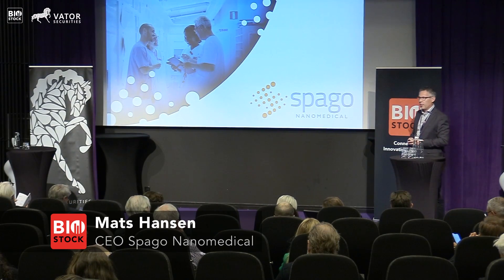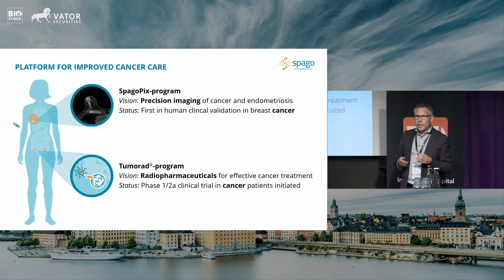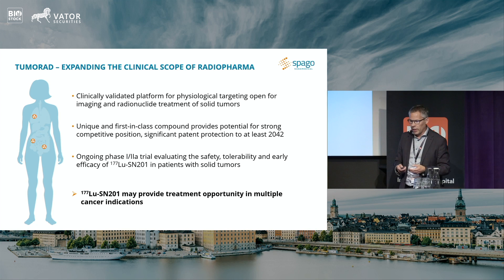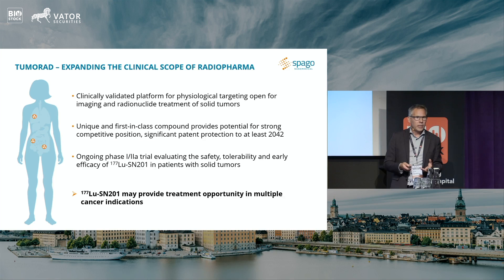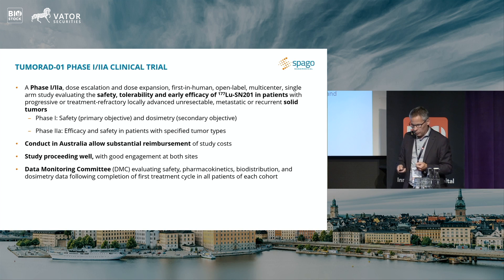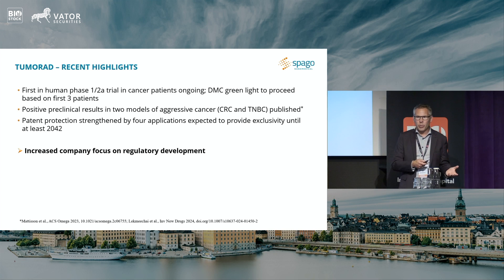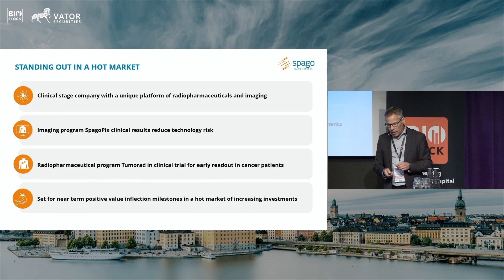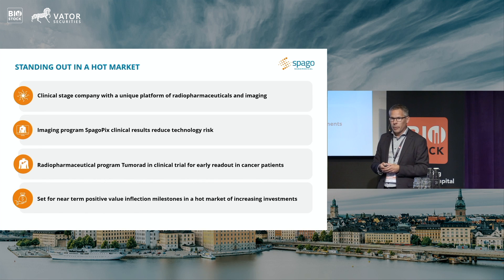Spago Nanomedical | Investing in Life Science 2024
Mats Hansen, CEO of Spago Nanomedical, presents at Investing in Life Science - From Seed To Success.

On September 12, 2024, BioStock and Vator Securities hosted the investment-focused event, Investing in Life Science: From Seed to Success.

The event covered the various capital needs in a life science company’s life cycle and highlighted the demands and expectations of investors who provide the funds.

From early-stage investments, where business angels and seed investors drive medical breakthroughs, to growth-stage investments empowering promising ventures to become ready for partnering and/or fueling market expansion and later-stage strategic investments accelerating growth and facilitating a global market presence.

The “Investing in life science: From seed to success” event catered to life science companies in all development stages, who gained insight from investors in the various life cycle stages, simultaneously providing investors a chance to pick the brains of peers, engage in thought-provoking discussions and meet life science companies in early-to-commercial stages.